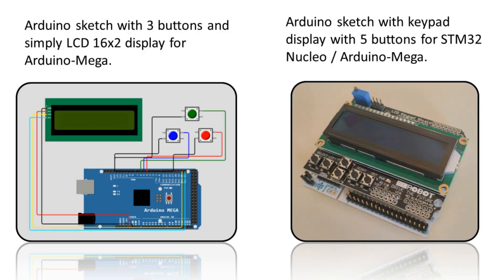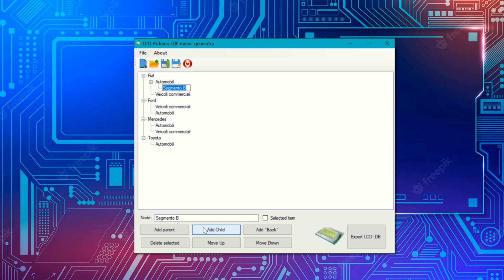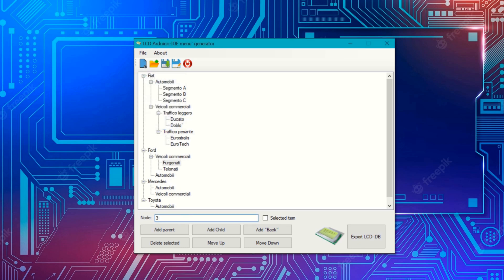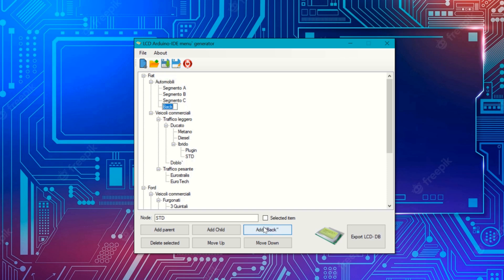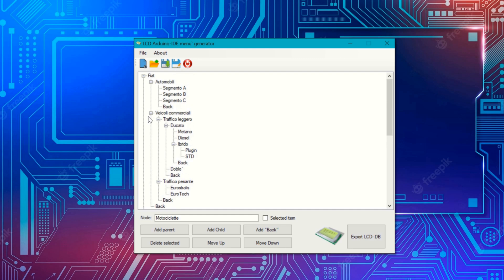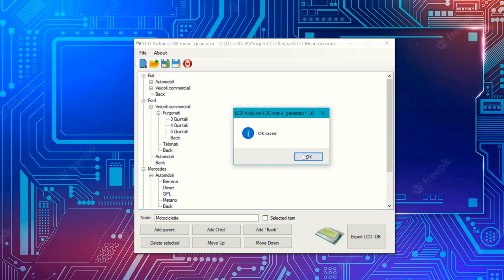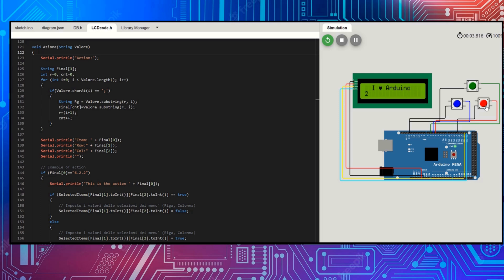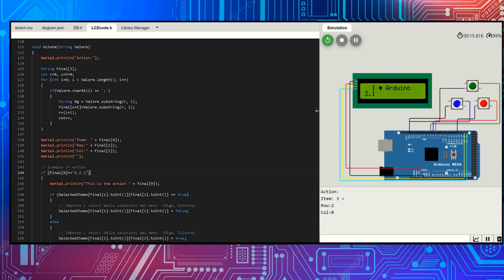LCD Menu` Generator for Arduino, STM32 Nucleo, ESP32 etc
How to create tree menus for LCD displays in a simple and effective way for Arduino, STM32 Nucleo, ESP32 and compatible boards using a totally free software.
To download the software including examples have a look to the links available together the Italian version here:

This channel shows only a part of all the videos available.